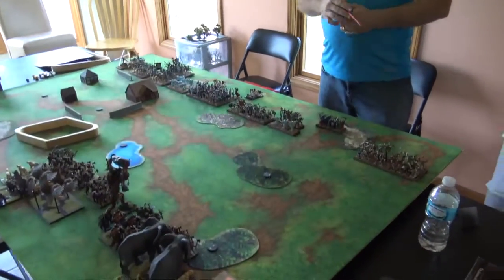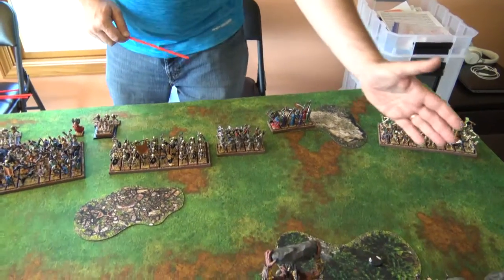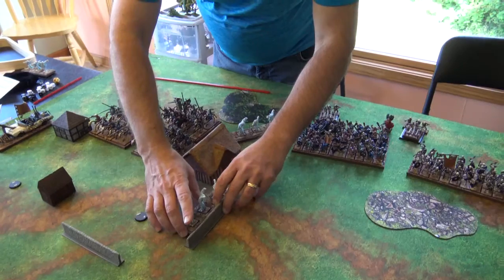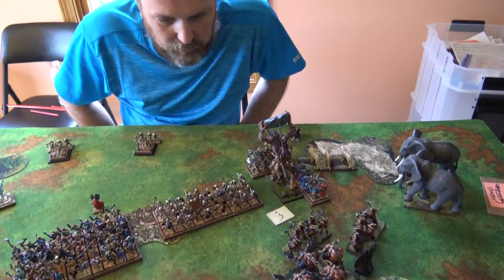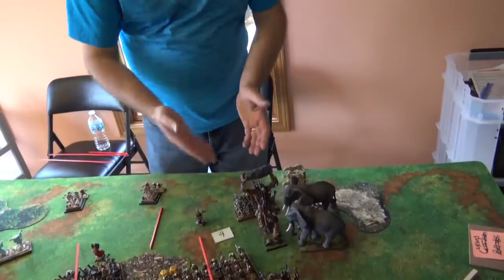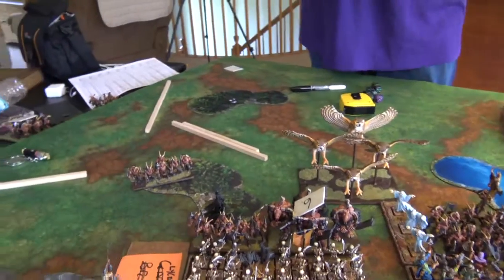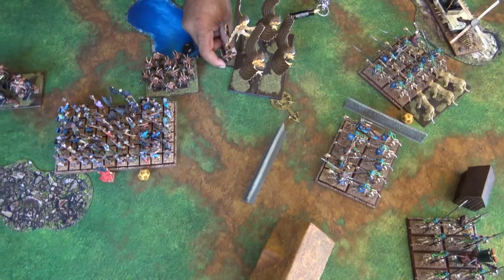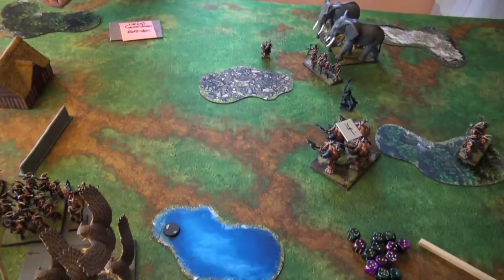Kings of War Battle Report #16: 2500 point Tournament Practice.2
Bob's "Army of Darkness" themed Undead army takes the field again to battle my Herd force in a Killage scenario!